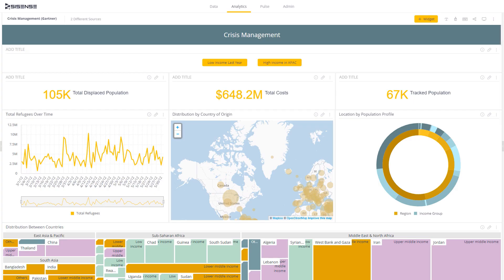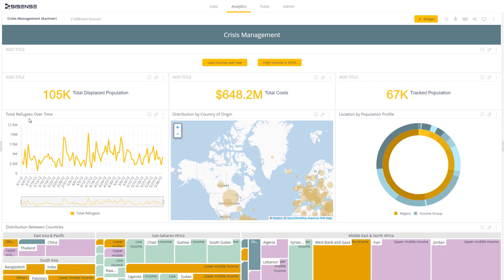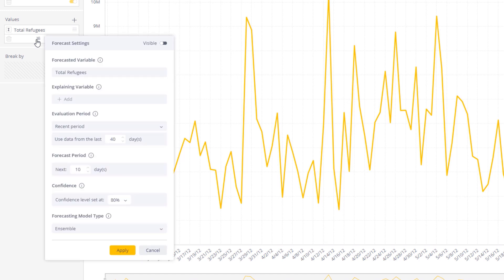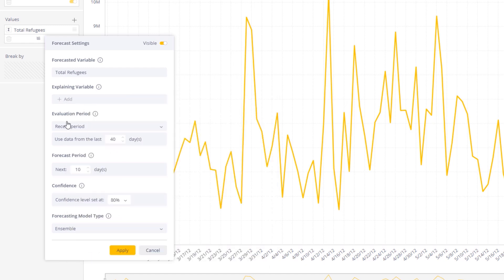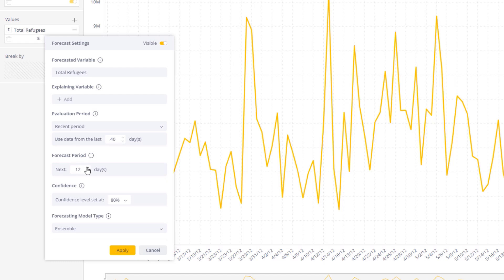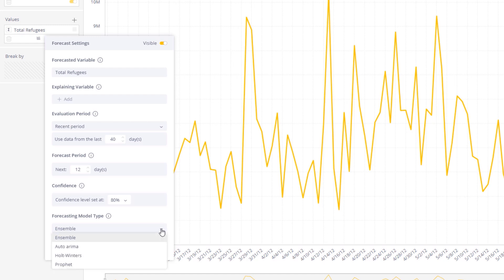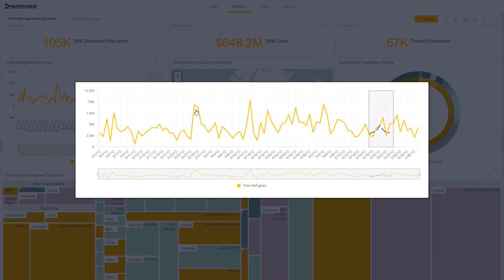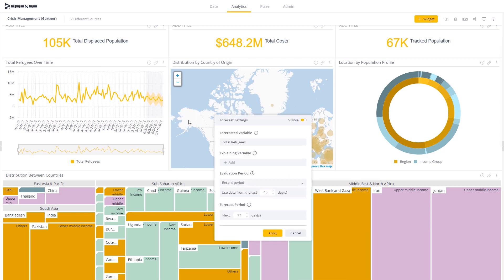Sisense Forecast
With Sisense Forecast, advanced machine learning algorithms confidently predict future KPI outcomes from today's data, all without R integration, Python scripting, or the use of commercial data science platforms.